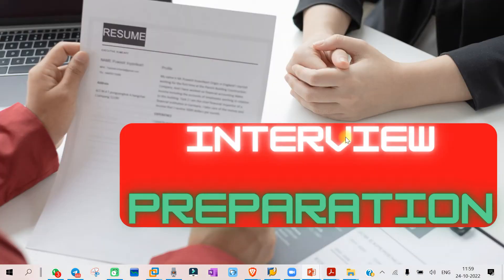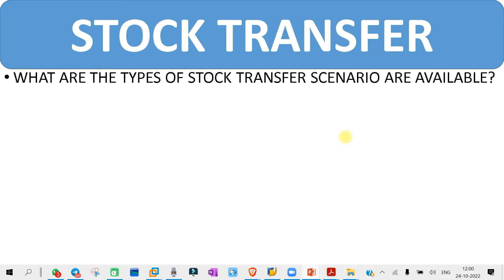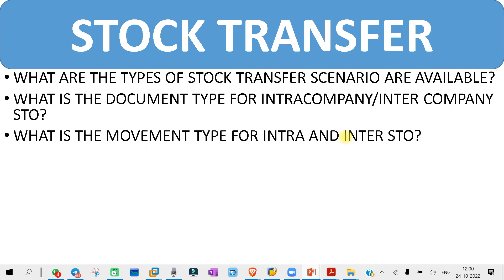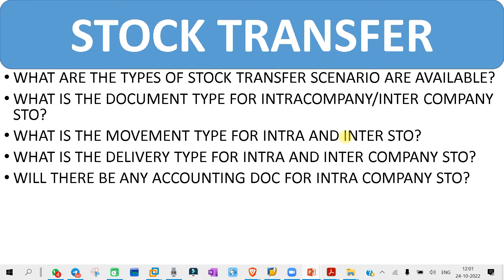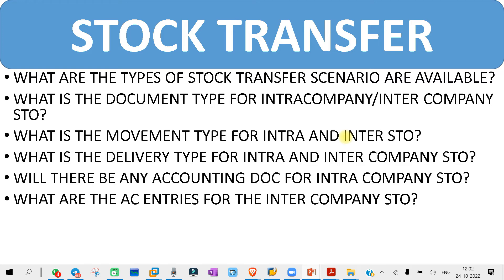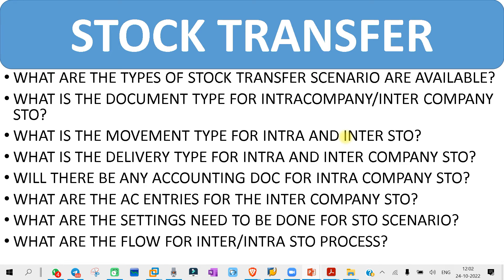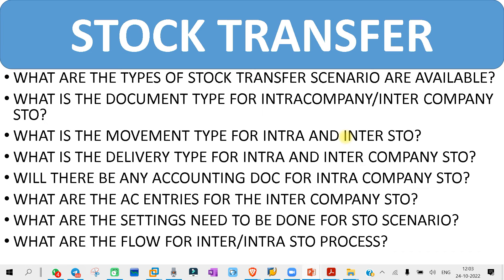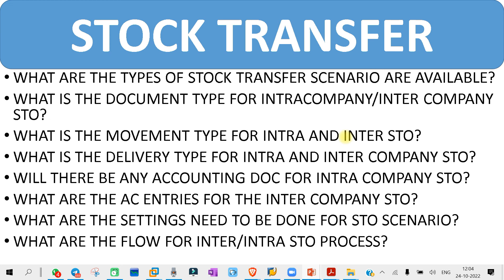INTERVIEW PREPARATION QUESTION FOR SAP MM ON STOCK TRANSFER PROCESS||SAP MM FREE COURSE#learn